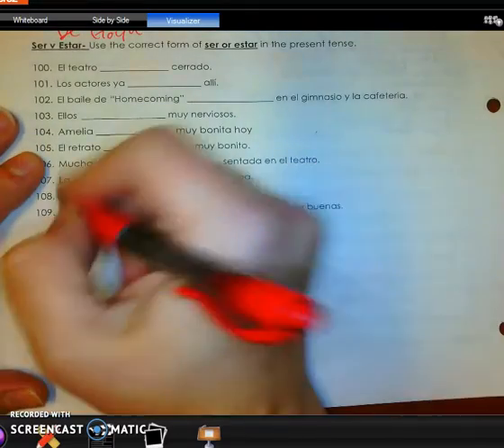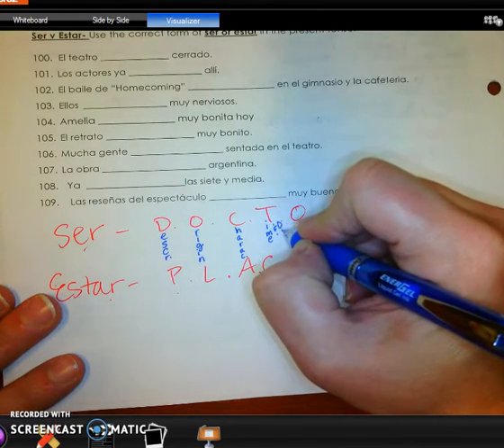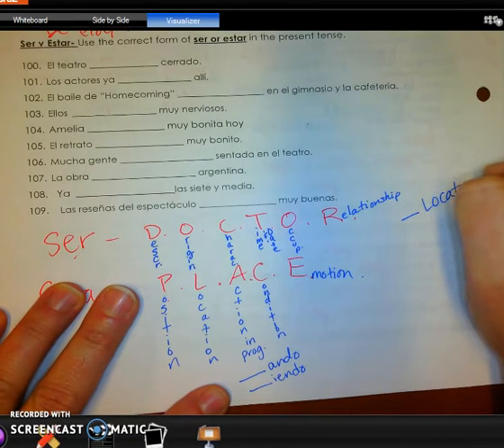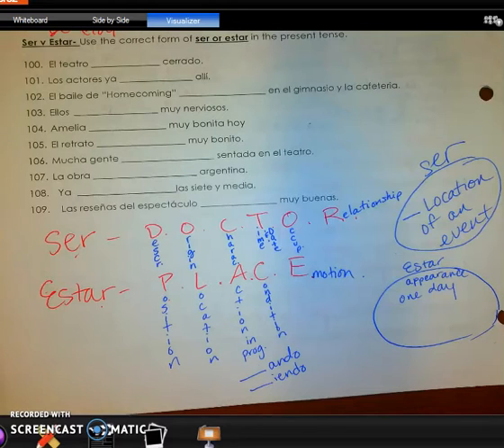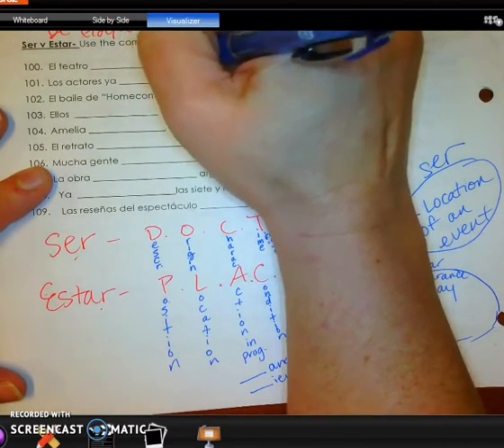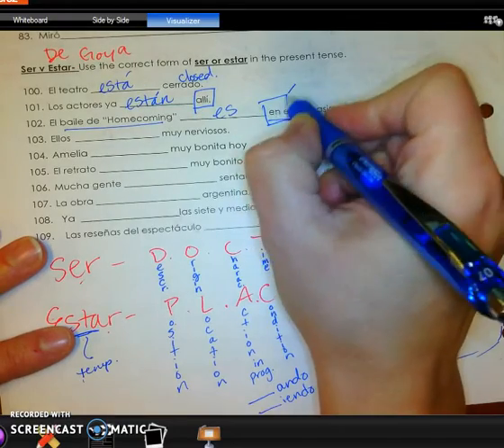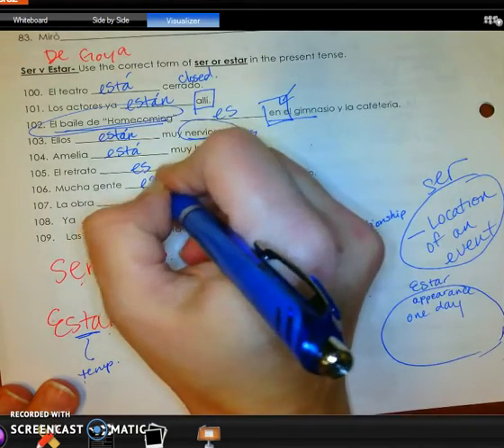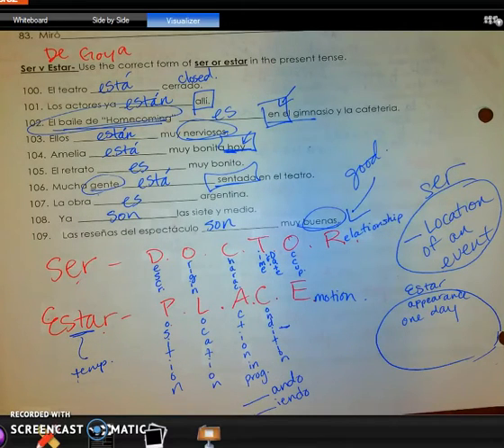Merchacha 3R 2016 Fall Final Review pt 5